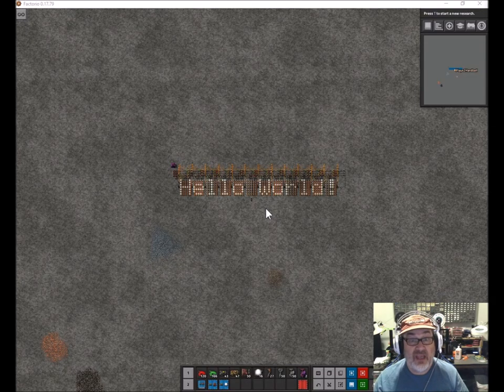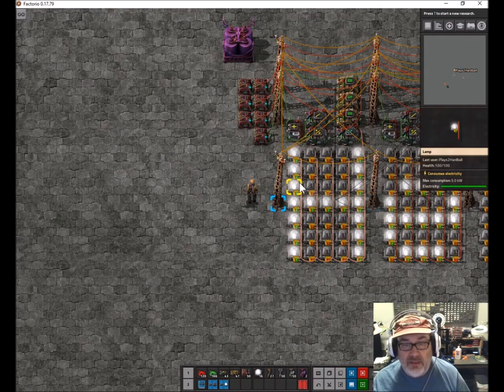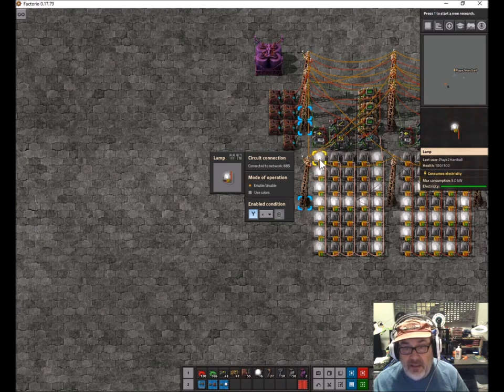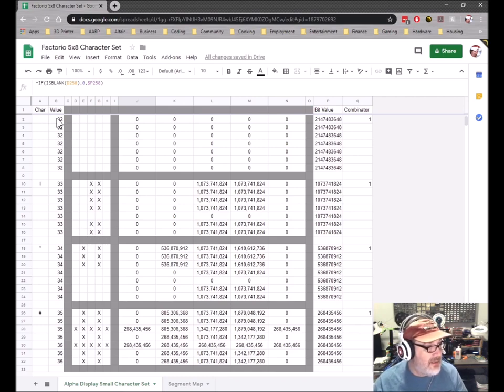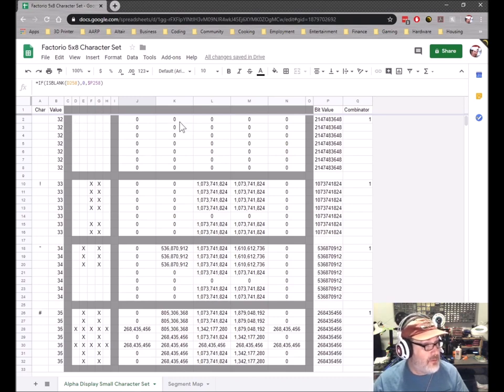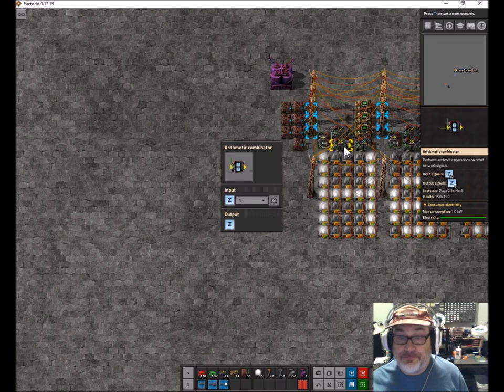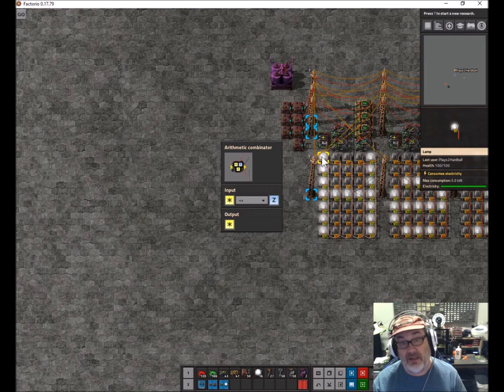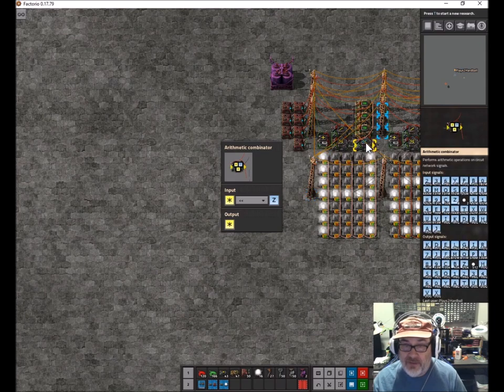Factorio Alphanumeric Digital Display Circuit Network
I'm just beginning to learn how Factorio Circuit Networks work. I'm experimenting to see if Factorio is Turing Complete. With inspiration from Ben Eater's YouTube series, I've created version of the SAP computer in physical hardware and digital emulation. I'm experimenting to see if I can reproduce one in Factorio. If I'm successful you'll be seeing more videos in this series.

The Blueprint strings are included below:

Character Set & Message Text
0eNq9Wttu4zYQ/Rc9W8BcOLzkrd3e2+1ttzcUwcJJ1KwARw4cJ9gg8L93mADxyFsvIIrNQxzYlo445PCcOUM/NGer2+560w/b5uSh6c/Xw01z8vdDc9NfDstV/mx7f901J02/7a6aRTMsr/K7fN12OWzb8/XVWT8st+tNs1s0/XDRfWhOcHe6aLph22/77gnu8c39u+H26qzb6AWfBFo01+sbvXc95OcrXqvX3+s/p4+46Dfd+dN3tMi3bzfr1buz7v3yrtd79YZ/+tW22xwJ467fbG/1k+cBPF3RfpuHf76+zfPgHAALRzYBLSZgfWewkEiBxMf4DEaTwL4fgTlCQCfhGYwngf1gwRI48oy4D9NNAnttwAg8e+Dg4RlMJoH9OBqZgBMG557B/CSwnyyYiw50FWg/Z2ES2M82zMAUA9E+yjgJ6xc7MAkhoETaR5kmgf06ihJD4JSQ9jkLk9DeGDTRhdzjTEv+t6OsQMe6k/ZTj9OS/7fR3IMEHZjswaYl/+92vtjpLjJBTkv9Pyxb6P524uzMT0v9Pw2YD+h0HQ3WtMz/y8YIkOEM82DYnT5+PwxPHHqTITG/bLoLS9T9RaaW090uP/2AvOn5oVfdRX971XYrRdv05+31etV9zN6GvGc+mafJBvzvqgHjpUOnBF0oGjheOU12TYRCzaCD9NSE8rFQMni8azyIL9QLZ5CU3JWTBUrlQiwxsEtRwOT5tD3jDVbE5Ap1IhiYhKBC7VIo1Il4sI19jjAW6kQaxcc+RTAyPVEmPhvVSREg/5Vqxec2I7TqUq1wsVQrXtmRAXmPnl2pVnwxylVPLihcqVp8OSrhRMtB50lK5eKrg+oyaHpEKBWMr0cVCaWYOFkOm7YHvhmNLURJmNjMW5yiP2gUIL+nI6rgyswEvYyZQPSai8SGC8rdhJYsQSvjClYi05NyMJhyqtxKqL8R9IAVjAT6oBljoMptRIsxUYzOGJwZNoI9s+p7quAiECUpnyilV7ARBClGDBU8hKYEZQdhwGZ4CK0VFCmYCZthJDBqhZ04pBpGAkU9NGvNXsVIRLUkxAhSw0tkNHWE6KSGmSDgmNSB+VTFTjgGDJoehXYiHKFvKaNvfhn6bpUiowsEtsop5u9Wl5Yp+mSsZzmHt4i6ICr+iBVIvMVsiZ01sjNoPO8K8eAr8LgyXGBTfZWTuNbR0RFDrEHiEJTFAY3tmNEL4sAx2uK3nMZbLTFZAL3jKjyucCmBmbMZPN6qPw6idSbUIPKWVRKcFldUg8nbhLoGuTFUg8lbDkGNG9vqt5zJ87xFEDYufg6TqwLqLiin8nSEyn1ZZ4gmiciiudx03fCRW4AjgwpFTSN6maaROkGlIyg2B/hJrPKukXgWTuoFa3SN1KAmYi3EKzSOtHTzoqLnUo3OESRSD4TFDsGPp1/JSIodQjioE3ySwFCjgySgegDmOKu8f4QSUZ0LMddoIEmIScRBqtFAQh2WllZkuqYzOkjMomlmrPaMBhKpvEtitaM1OkgcNUSwC1DeP9I848cNRalGA0n3k7oXSog1GkisYKrvUtg+cgftI39EH2KZaPF8uUxFysQvo0xBbahoavgKytR6Siym6VwuTEqMqBspiaugTE9gEhJVUKYcZIjiK+hS6wjQHrSUq5KGJzGxN32+GbKE5PLvInwFUSJP6KmGJDGSOUOfIUctqkyqiiNVOdFQh6j0Ne4clAuSUKyhRU89gwCjXlq5GLWotYX3kWqokcOkZSfVUCIRCBCqnGO06GLulAd7wj9JieRAieIRPUAoEgR8IUGoc7KNFUQAocpptkGZYUgQKzA+U43D61CB4208Mw6t0dWgdtt1Kud1rHRCPTIWx/b/fzYnjtWeiEXFJ+9yG+TxF5kn5geci2a1POs0rObV++XmTbdtX99cvv2Qv7jTrf+IotZBWTY7Er/b/QuiCVi0

Alphanumeric Character
0eNrNW1tvqzgQ/i+W9mmTs/gChKj7sPf7nr1fzqqKaOLTWgoQGag2qvjvxyGnTWqYhOHYbV9aAbE938z3zYxNckeu1rXcaJVXZH5H1LLISzL/746U6jpP17t71XYjyZyoSmZkQvI0212lWlU3mazUcrossiuVp1WhSTMhKl/J/8mcNpOzc5RZul5P12m2ORrImssJkXmlKiX3lrQX20VeZ1dSm5kfxmdypepsKtdyWWljyKZYSzP7pijN4CLfrWsmnPIJ2Zp/oVnDoMvNh1UL8o7Q3R8tV8fLKHPFzCeVXtaqai9bLEePeXPZNEf37i1jD5at5FKtpD52Tccu+io8GLZSem/XfvEir3SxXlzJm/RWmcFmxPspF+bZSj0geKt0WS06fr5VuqrNnYOr209MV0VF9m4oq3QXcbq7yDapbm2ck0/NkKKuNjViUnkr9ba6Ufn1fu7N1hhZ59XirS6yhcrNZGRe6Vo2wyNAdyy41lLm9pOZHZtLMysDprE+zIDAcSSl8IyiwMpiJJn58KWT02SmAejq6PzIXlDhSFBiOKjZGdMgf0dnEljXNra3jb2yZCr6ZXqY9sOUGuy0VMrdHIuDXAOjzo00Ym1NIB+PUOsb0kA67CWBOAis9zllXUH2eT5Gez64T5B8UIJ05fk3vZ7n7LHrPxnh+jb7opzf59xTwUiGxWI2rlCJZyxU7IUWqhDMnmeaiARTx5hdx07OBZW5ZFzY+TOGnb/QsAsw7PHpUH1Y+2JVuXCY3Gkwrr/hLvwhIKPoOKMESpv9S7PxtYi9wFr00RO0AdFpKsa4OjWYubxvs9gND90Hhzb94bhf6iEWI0IRP05MgZWYLghmd5NAeMUwvMw/3uAs3gmpS2nWWBe6fJ9Ah++woRpFQ6w26fNIU6bLmyN14iR9rN6LizE1rV29Gb0LZGC+pqzbTMAVis6gOEaDmPwEwv3RoXAZWFLiQXAD/3C/cgk3guDOBsF9gjT1u8u0HJ4ucgwke4IpU4FHd8xcuoPb+KEDHxZg8PukQ+K2SlvnviB+iinbPvEzl+q3+c/Bg2+Gwe+T/9Rl/IXNf6hNZRyR/X2G/xu3yd8KP7SVYwJR633C/9ltqbfgxxD8EAHfJ/l/ckl+O/oMjH6EIL9P+F+7hB/b8MHcFyNaIZ/k/9Ml+WcWfAGWPkwn6DP6f7iMvg2fgdpPxr3rYr2vIVFtFPPozM9ccimwEylURjnF4Oce8X/uED+38QsQP6qN8olfuMRvbyMEVEk4x+D3yX/ukv+dr4+AX0MQiErqE/63LuHb4efQGQoPEfB9sv87l+y3NxEChI85MfMJ/xeX8O0+SkBHSjxGwPdJ/tcuyW9Hn4PwZ6Neh/X3EQmiJ/PJpL8dulJ0yij0EkUECPg+mfSXSybZQuIgfFQXJTzi/8JlIrGrqICqqGAY/KFH/F+6pH8Hf6etgk6nBaqt8umQyKVD2NC2UqBeqvoUROhSEKxLCAA/pq/yCf97l/DDwfTH9FU+4f/qEr59PCegEwqB6at8iv83l+KPutF/fCOEDqzEDKEGn/74wWsyDAfzA9Ms+pTHPy7lkQylQ4hpFn3S4V+XdIj7e+XLyf4XOPOjH/1MyK3UZWtzzAOaRIzyOGqad+JM3Yg=